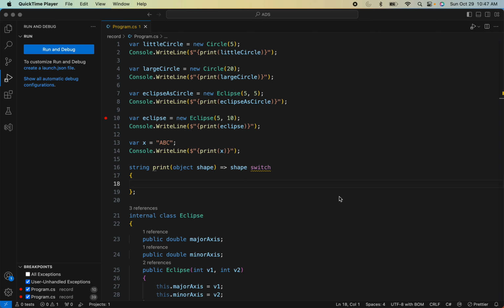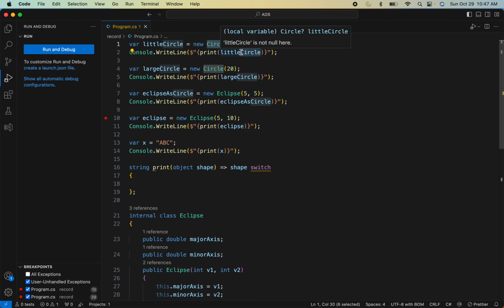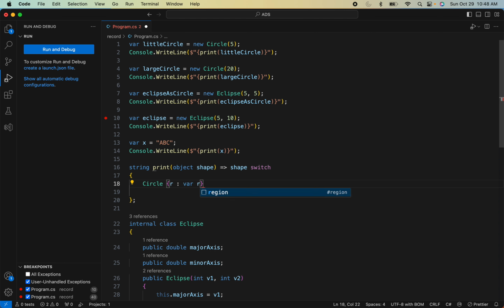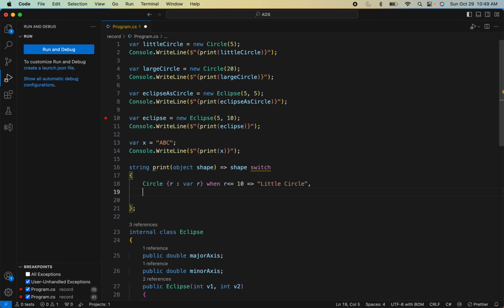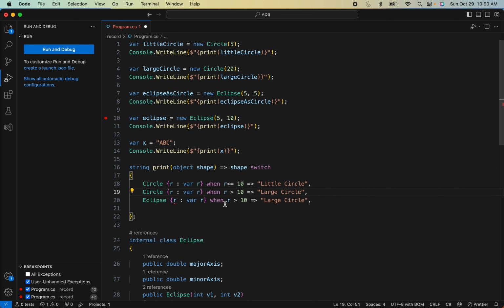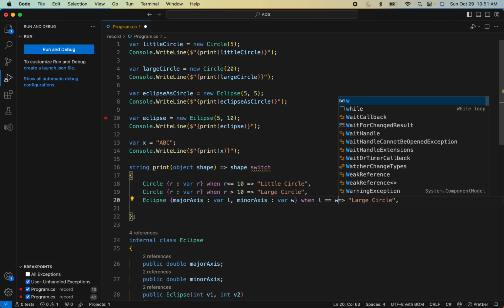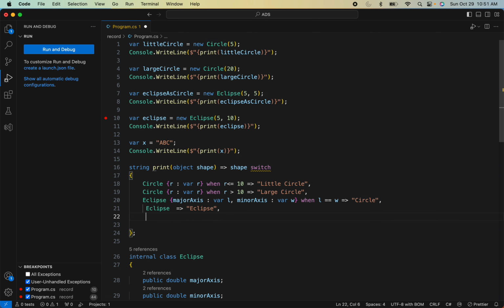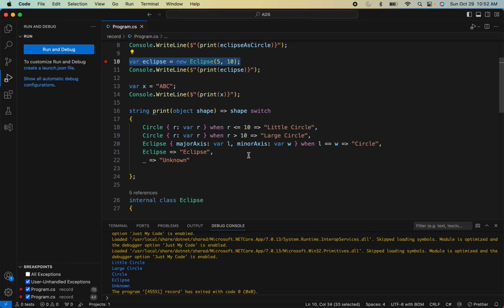c# switch expression in 6 min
In c# you can use the switch expression to evaluate a single expression from a list of candidate expressions based on a pattern match with an input expression